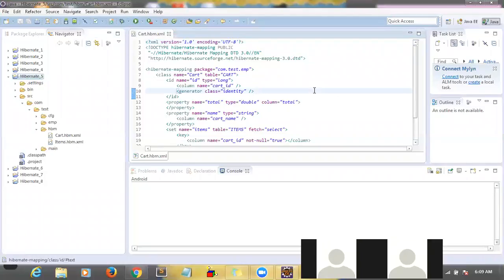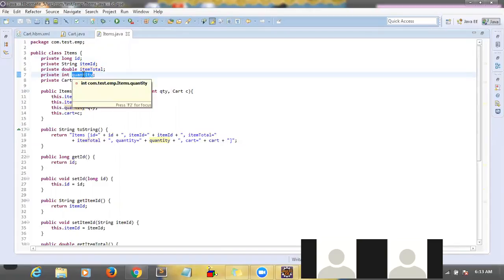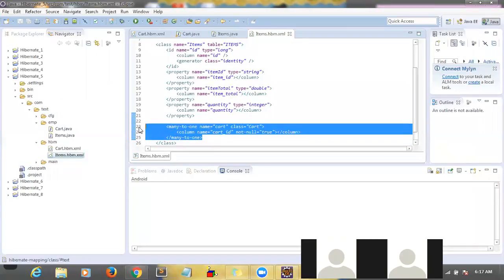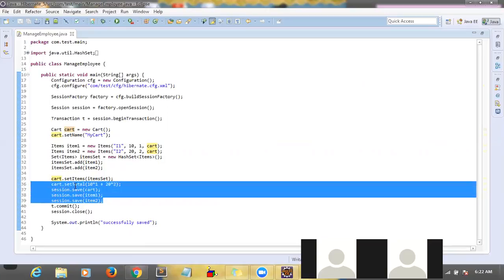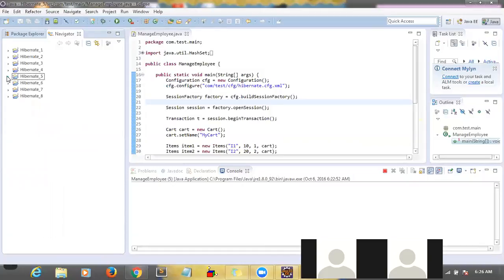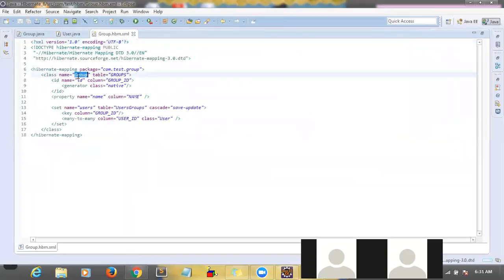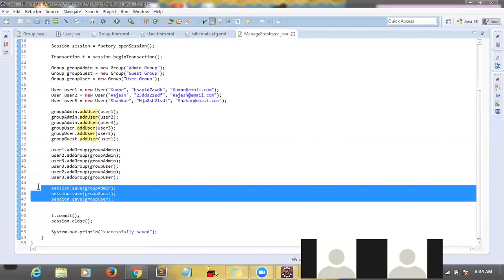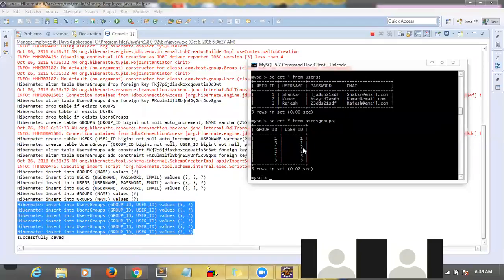HIbernate One to May and May to Many Example using XML